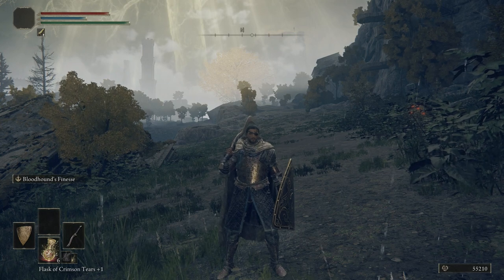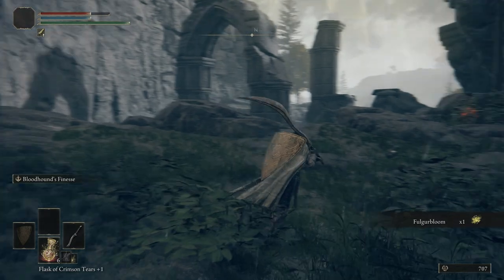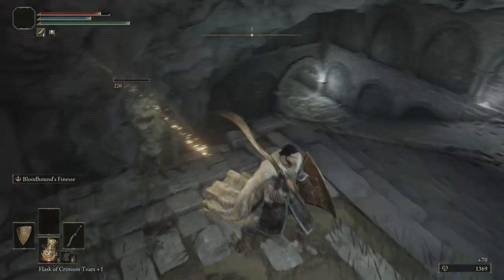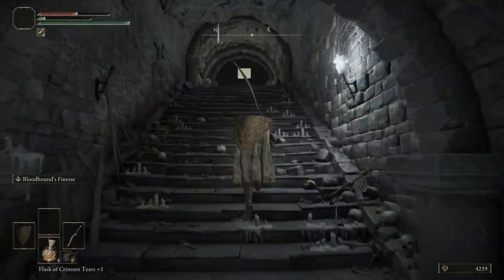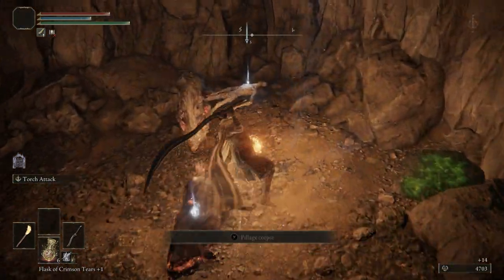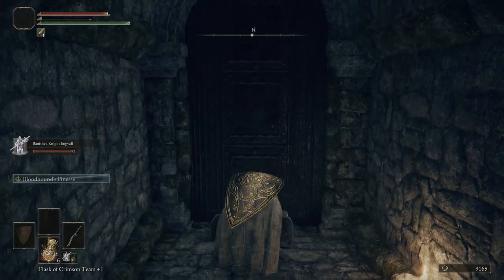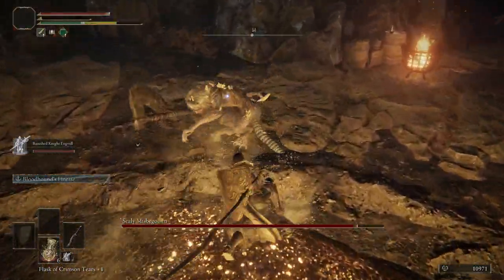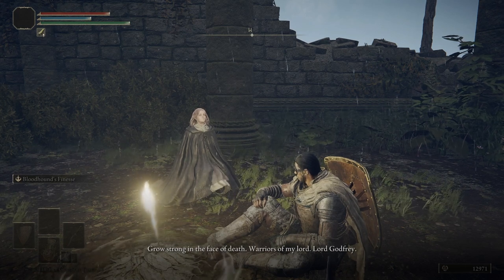Elden Ring - Part 10 Church of Pilgrimage